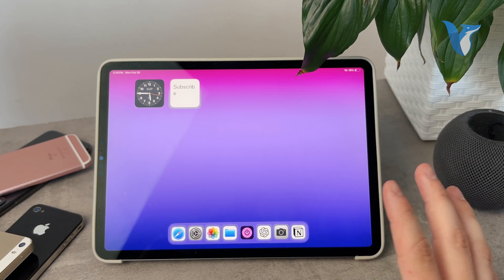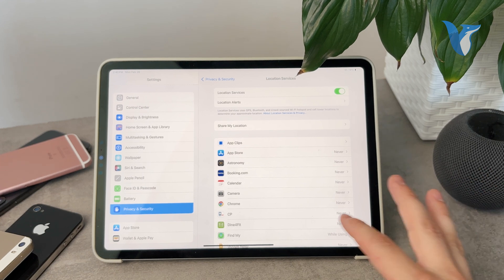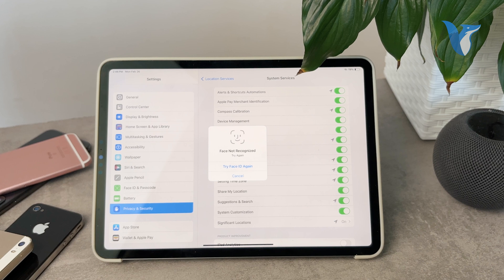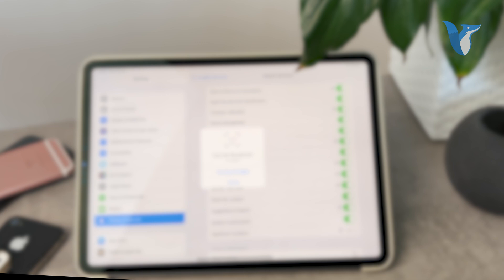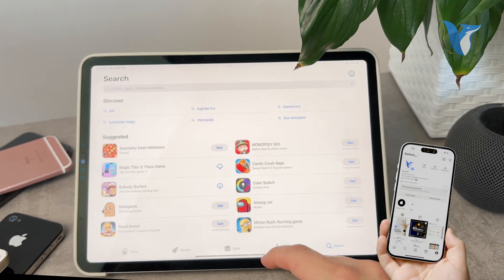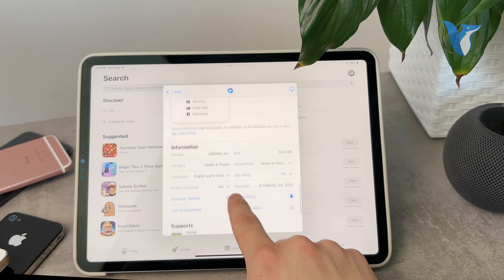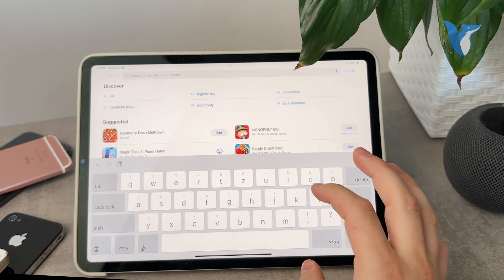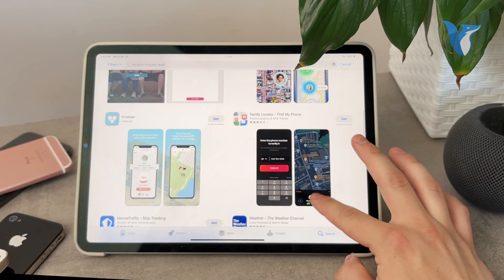How to Check iPad Location History (tutorial)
Curious about where your iPad has been? In this tutorial, we'll show you how to access and review your iPad's location history. Whether you're concerned about security, tracking a lost device, or simply want to know where you've been, we'll guide you through the steps to view your iPad's location logs. With our easy-to-follow instructions, you'll gain insights into past locations visited by your iPad. Watch now and take control of your device's location tracking data!